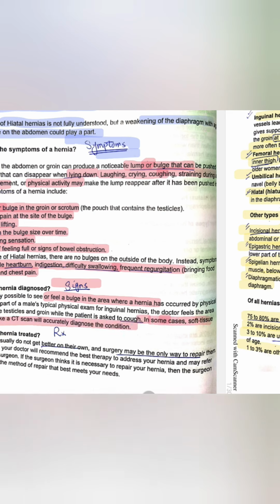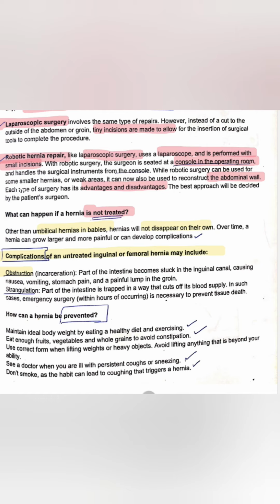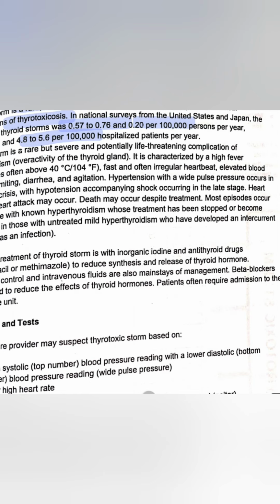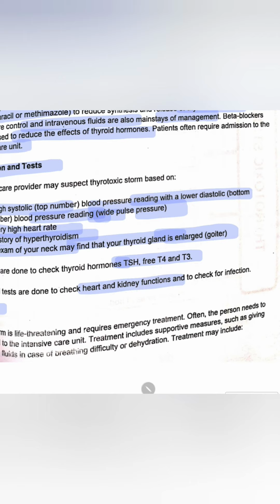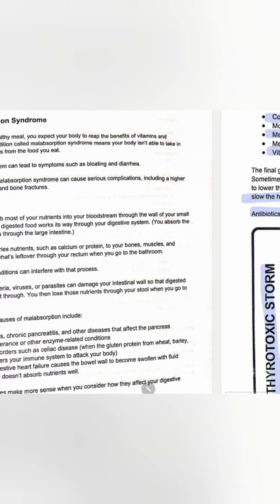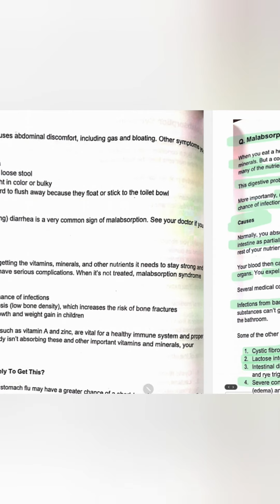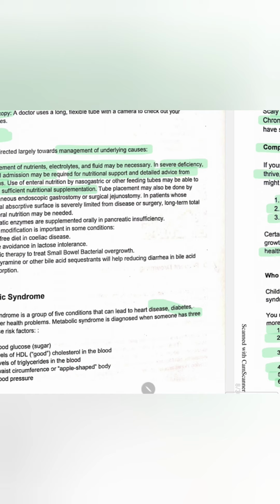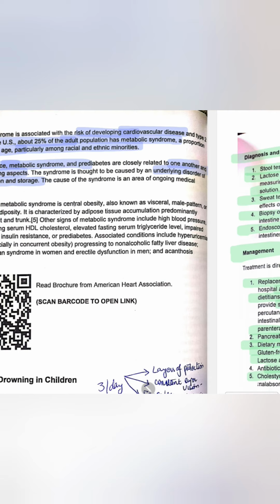Medical officer WMO|HO|Government job|FPSC PPSC part 1